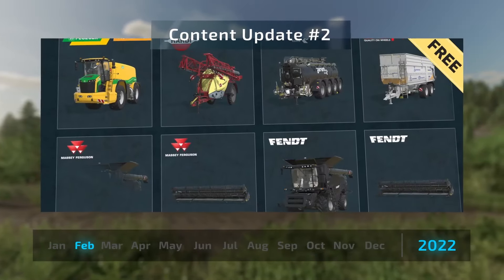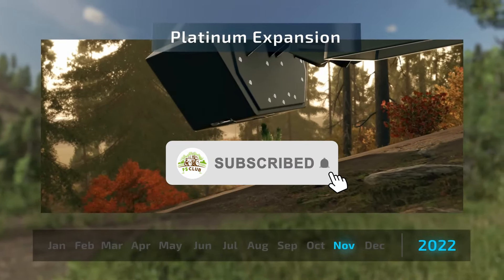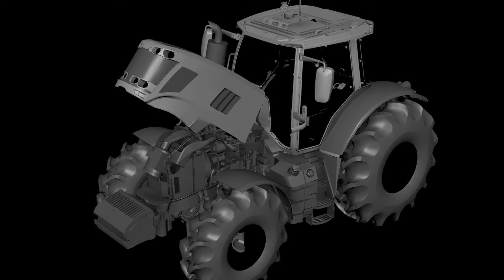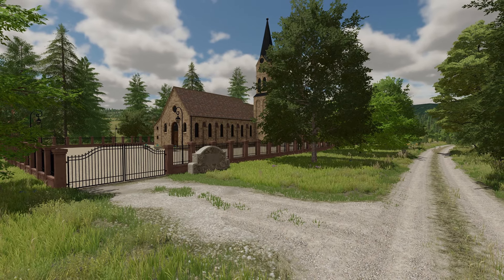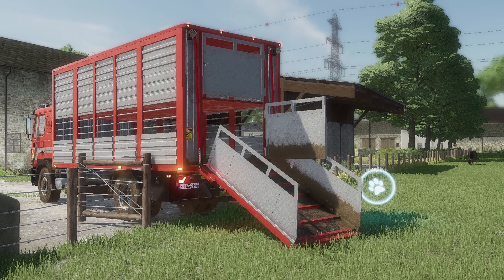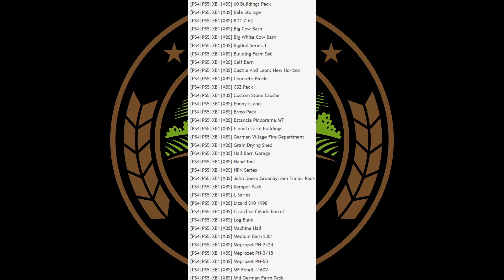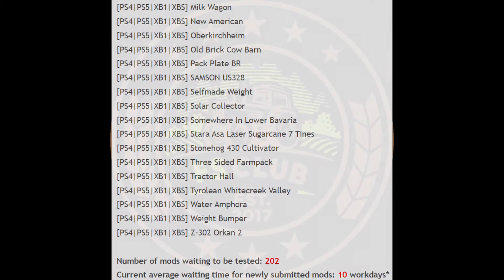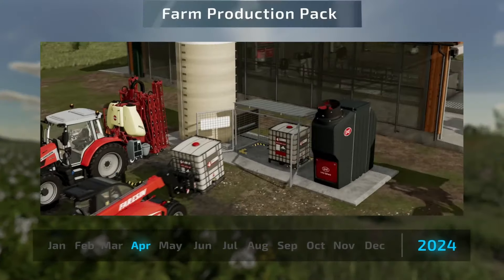Gleaner Harvester, Bosnia Map, PLUS Wernalou Farm | FS News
FS News - June 4th 2024

Clubs Discord.